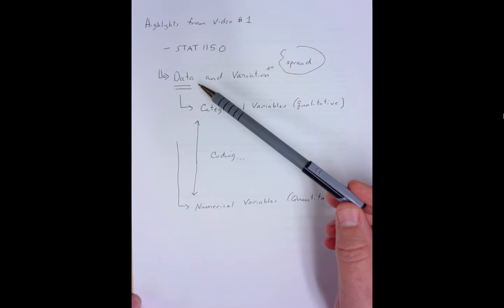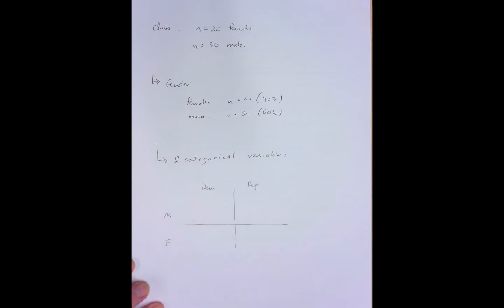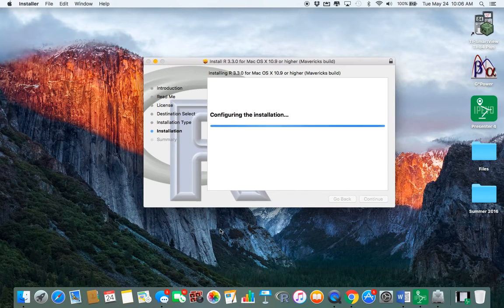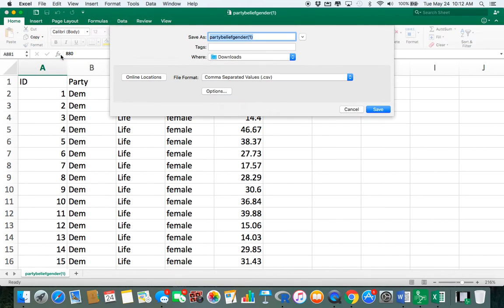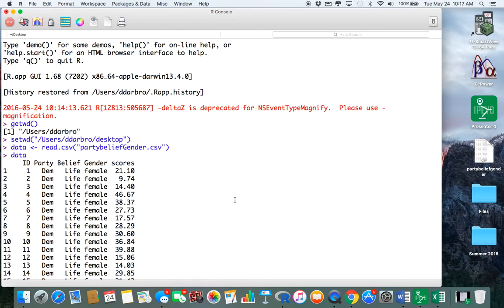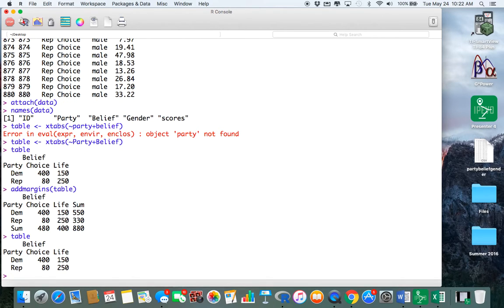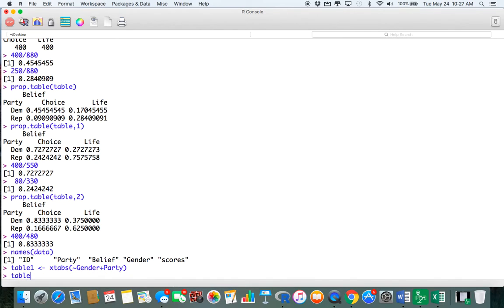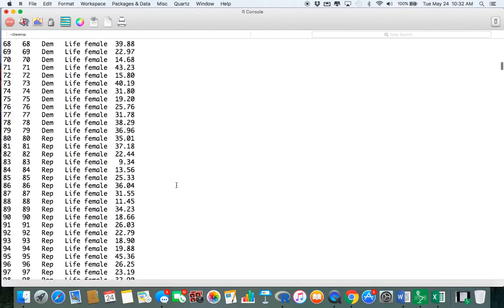Two Way Tables and R